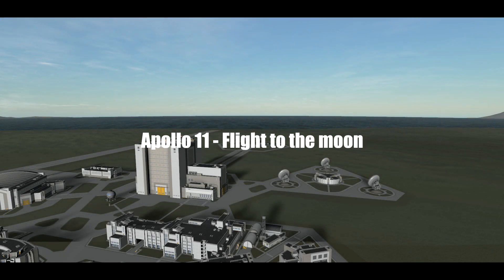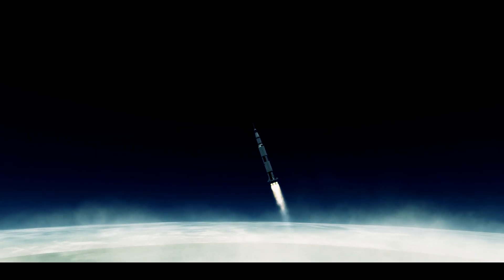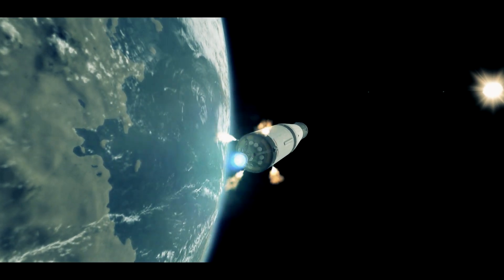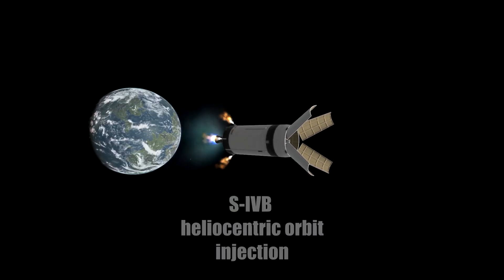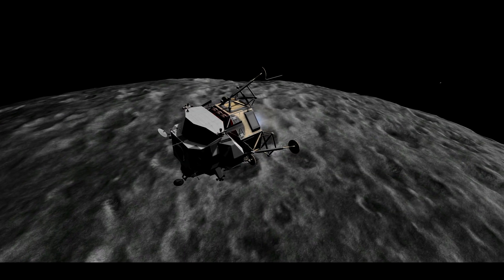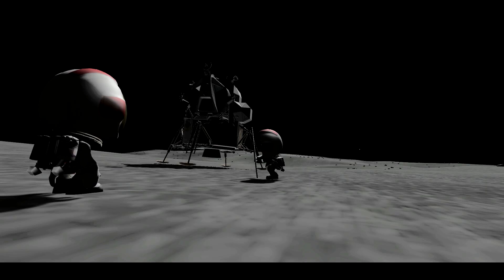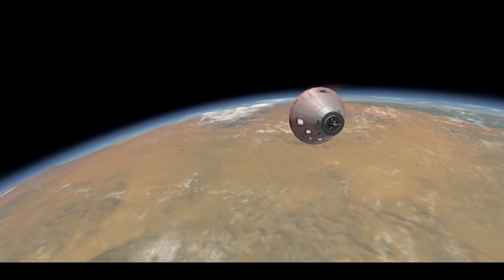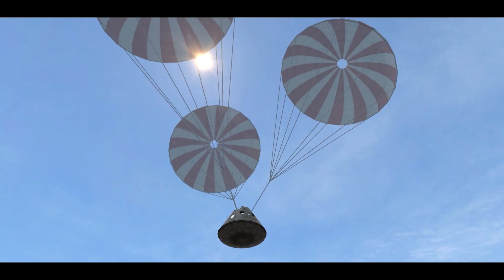APOLLO 11 - KSP (REDONE VERSION)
I dedicate this video to Amy Shira Teitel for her impressive work and awesome channel about the aerospace and American spacial program. I strongly advise you to go see her videos on her channel "Vintage Space" which are superbly explained and well realized. Thanks you Amy ;)

It's been a while since I made a video on the Apollo / KSP subject, but I wanted to redo it, in a more complex and closer to reality way but also in a more cinematic and pleasant to watch video.
By making this video I realized how difficult it is to represent each detail of the mission, while keeping the thing easy to watch and not too long.

It took me about 3 days to do the video with a huge editing work, lots a scenes to shoot in game multiple times, the scenes to redo etc. ...
There are a lot of details that are not perfect in this video, that's why I would like you to play a little game!
I know there is a lot of space nerds here, We will see if you are good ;)

By the way I want to point out that even if the Apollo 13 soundtrack  is well known and used everywhere, is still damn cool. right?
Also, all the radio conversations and audio events are not on the right time scale, for cinematographic purposes.

MOD LIST:

-Bluedog Design Bureau (Apollo parts)
-Planet shine
-Distant Object Enhancement
-EVE
-Stock Visual Enhancements
-scatterer
-Reentry Particle Effect
-Real Plume
-Hyper Edit (for filming purpose)
-Mech Jeb (for filming purpose)
-RealChute